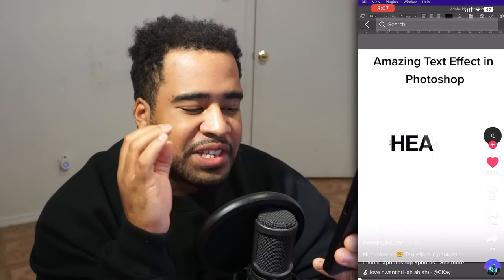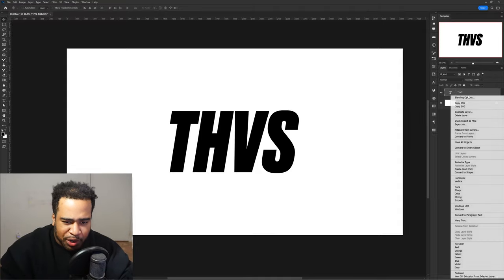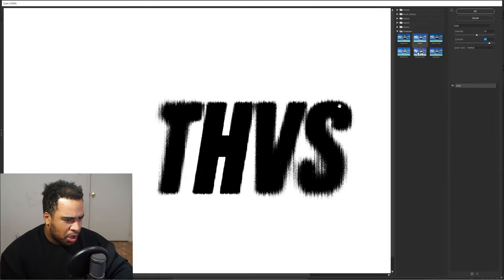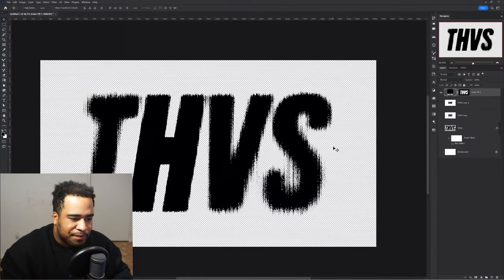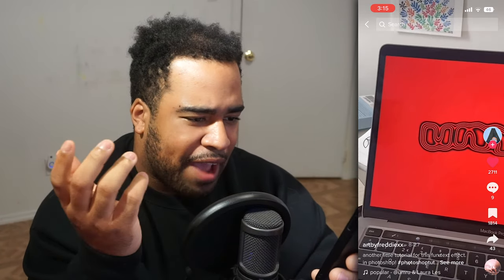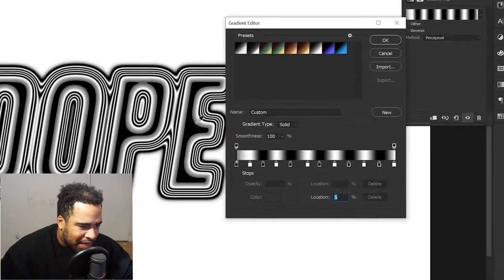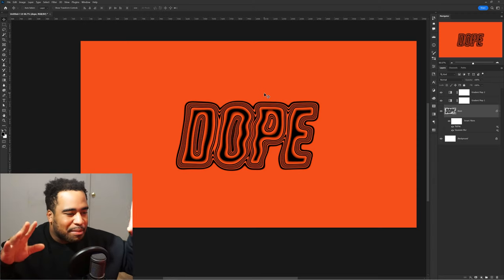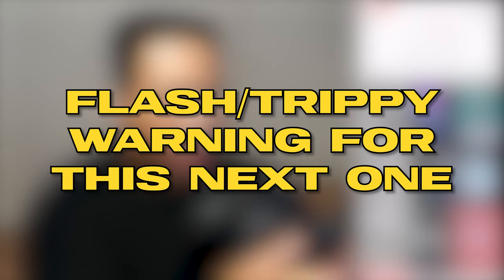Testing VIRAL Tiktok Photoshop Effects! (Text Effects/Treatments)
Video Description: Testing viral photoshop text effects and graphic treatments.

Chapters:
0:00 - INTRO
0:55 - TEAR TEXT EFFECT
3:17 - MIST TEXT EFFECT
4:44 - GRADIENT STROKE TEXT EFFECT
6:40 - HALF TONE LINE TEXT EFFECT
9:16 - BITMAP EFFECT
11:15 - MOTION POTRAIT EFFECT